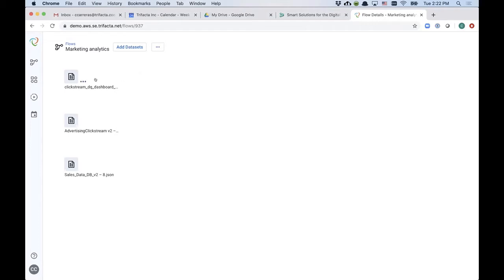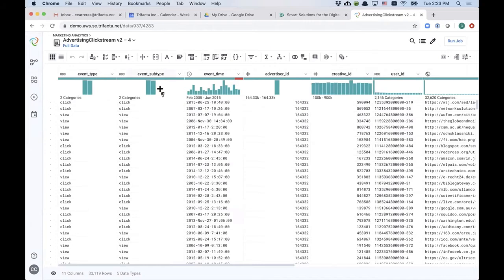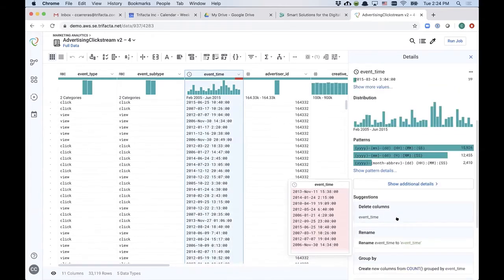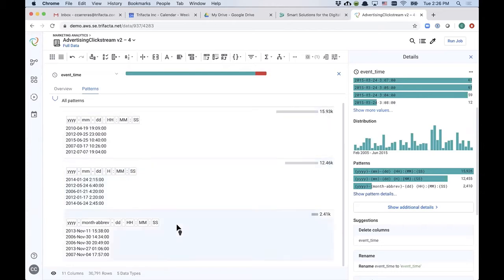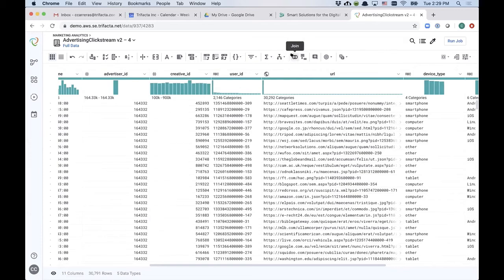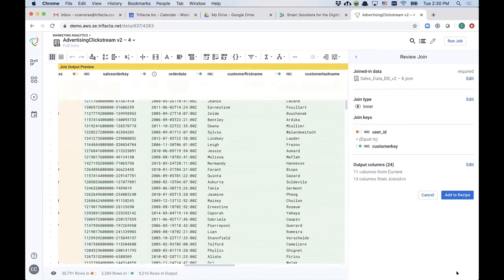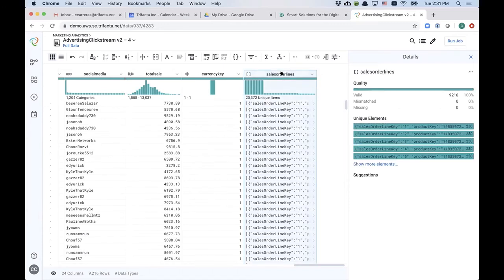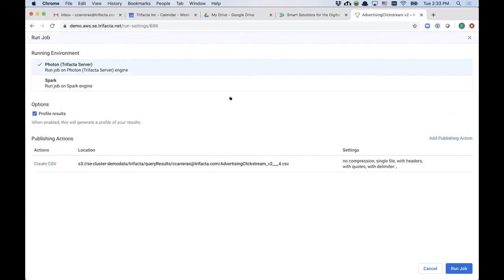Trifacta Demo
Demo de Trifacta para Data Wrangling con archivos CSV y ejecutando la receta con Spark sobre Cloudera.